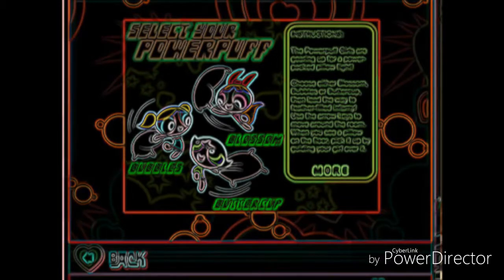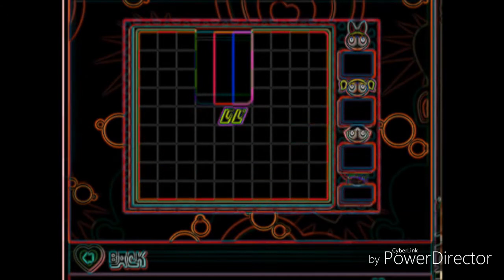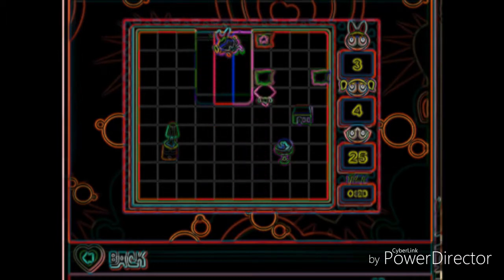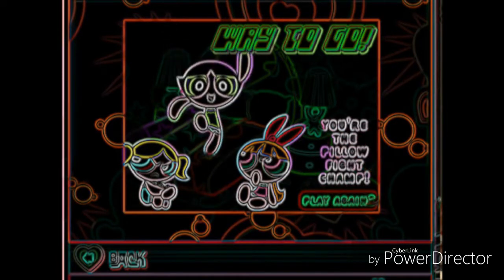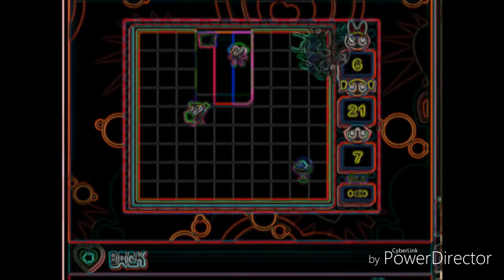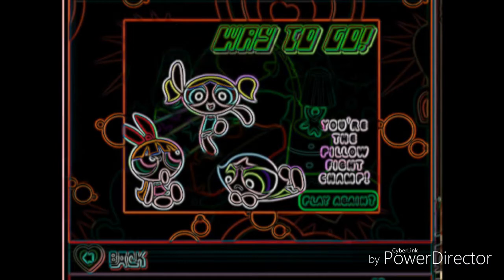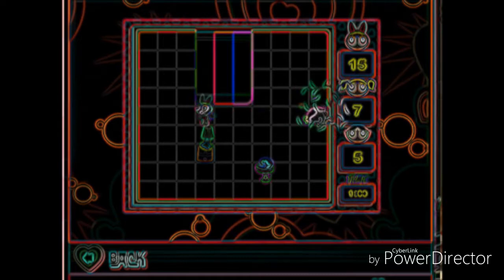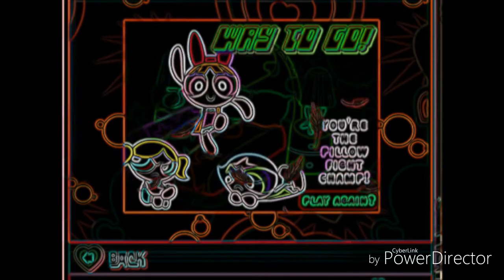TopKirby8305 Plays: The Powerpuff Girls - Pillow Fight! (Flash) (with Color Edge FX)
This is "TopKirby8305 Plays: The Powerpuff Girls - Pillow Fight! (Flash)" but with the Color Edge FX!